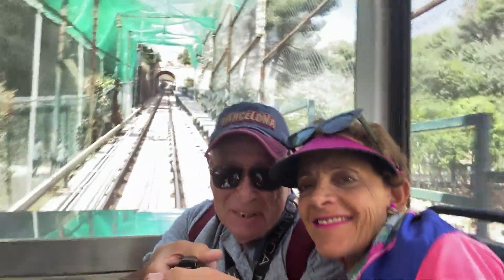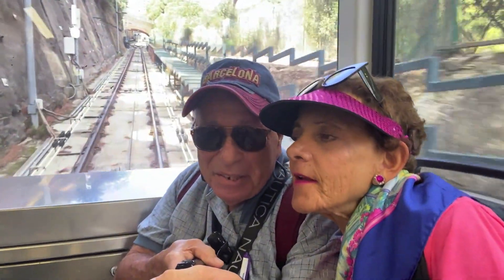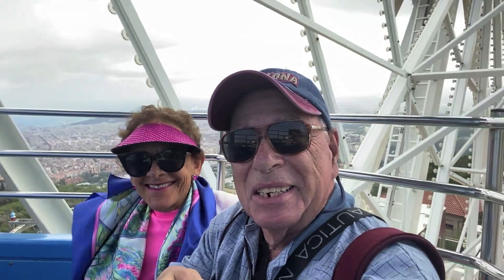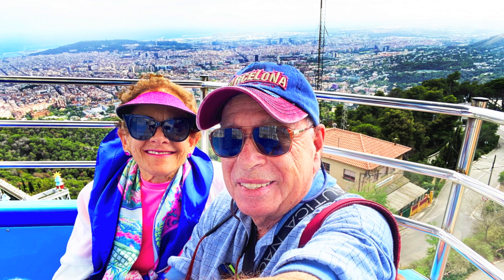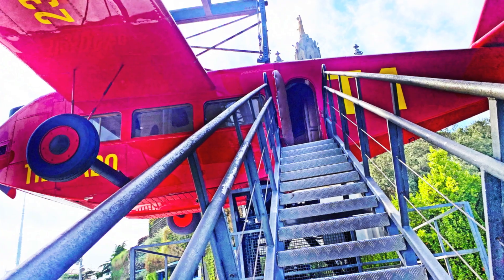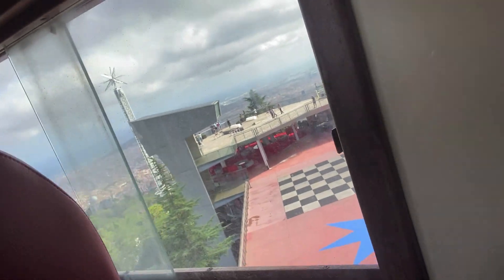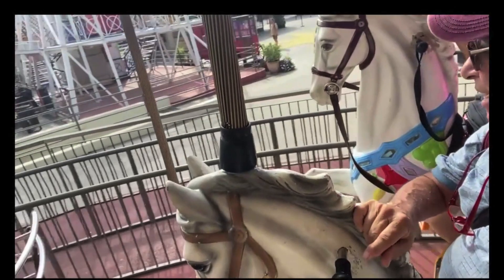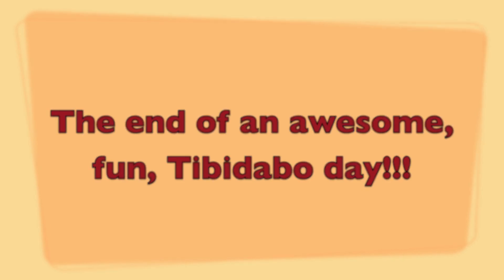Lovebirds Kathy n' Steve visit TIBIDABO!!!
Our video gives you all the good reasons to trek to Tibidabo when visiting Barcelona~! Enjoy!
TIP: Although it sounds daunting:  train to funicular to bus to park there is   good news. The connections are amazing with almost no walking from train to funicular to bus.
DENTAL NOTE: Days prior to our one month visit to Barcelona Steve lost a front tooth. It is overly obvious in the videos and will be replaced now that we are back home.